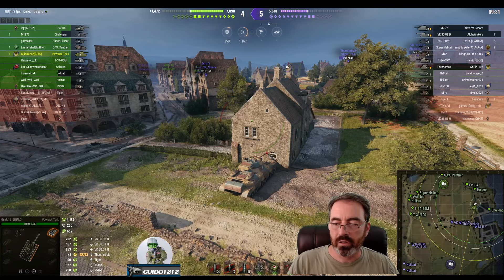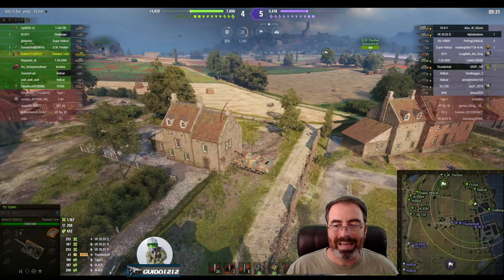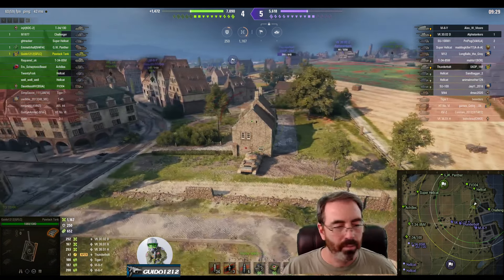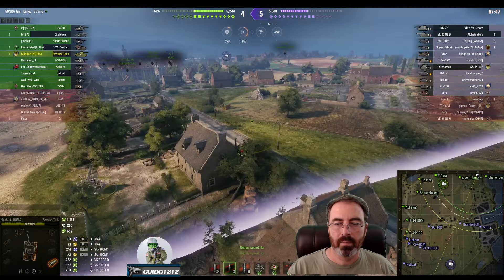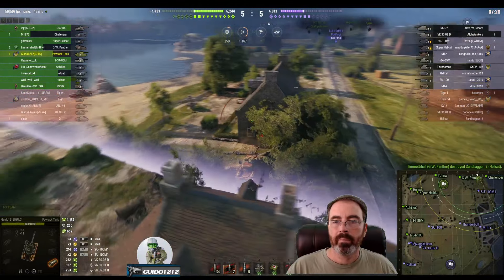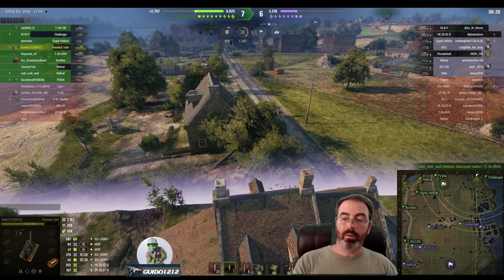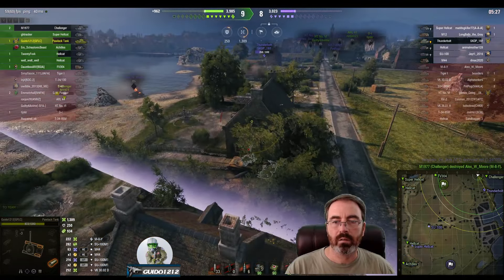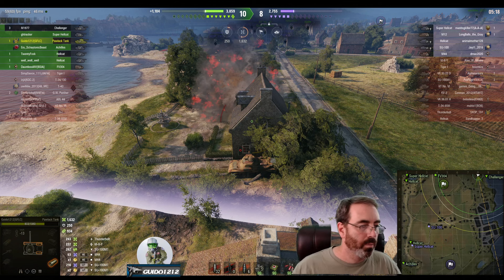Quick Tactics Tip 4